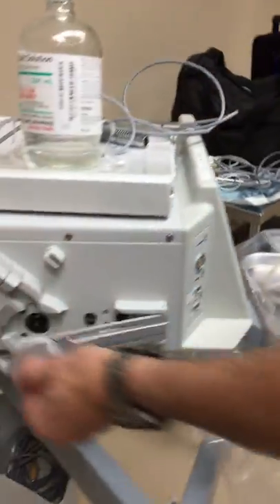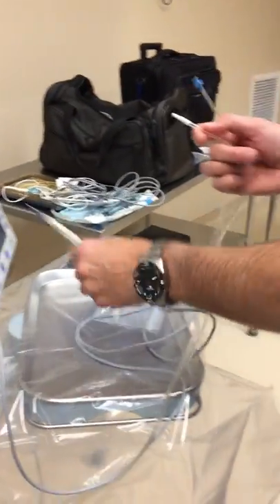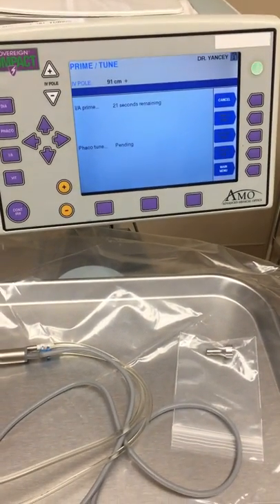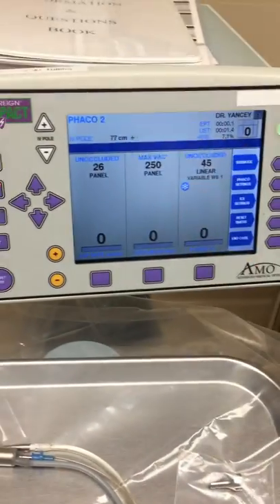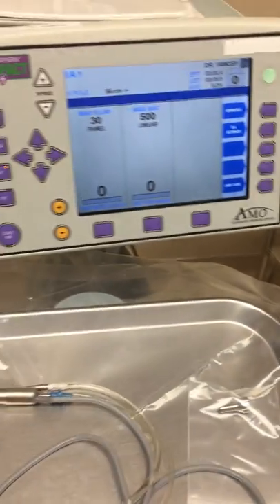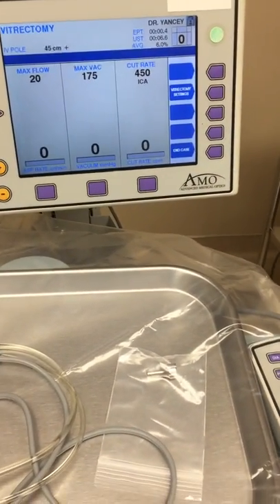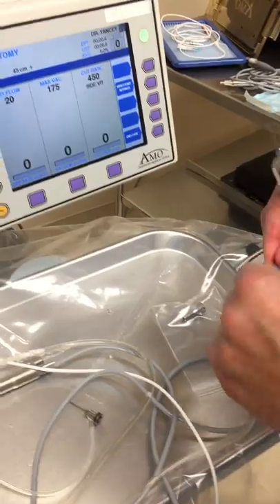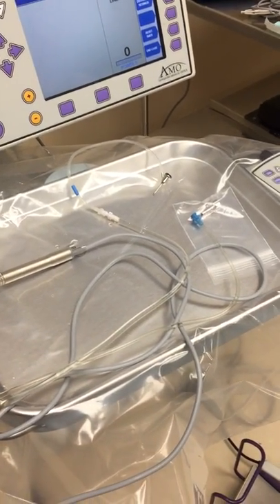AMO Compact Sovereign Set Up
AMO Compact sovereign phaco machine tutorial